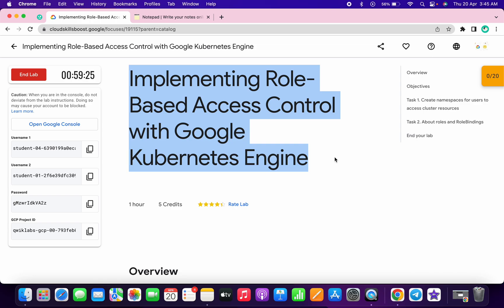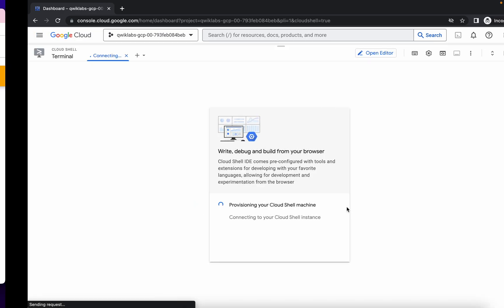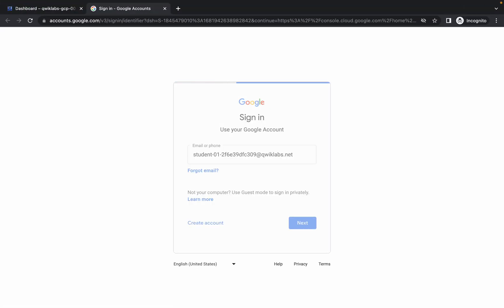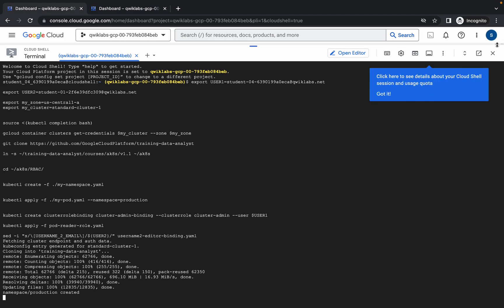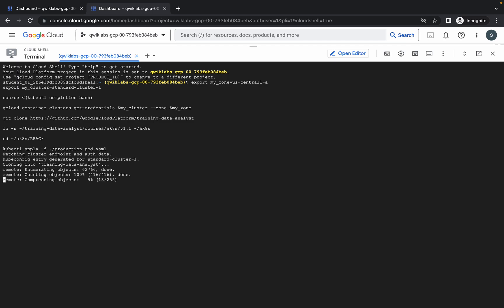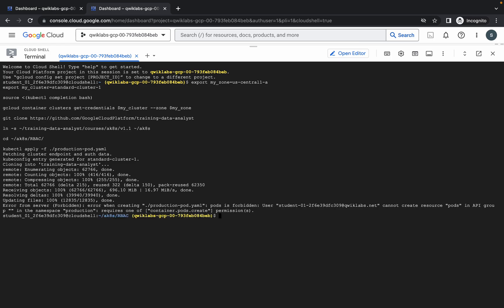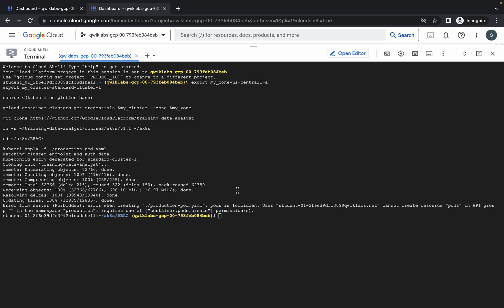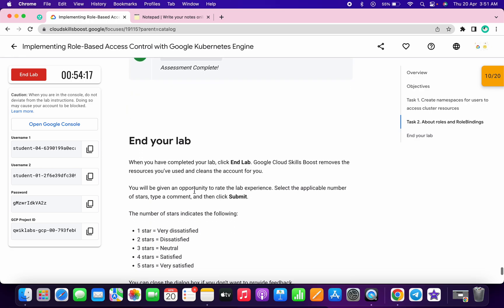Implementing Role-Based Access Control with Google Kubernetes Engine